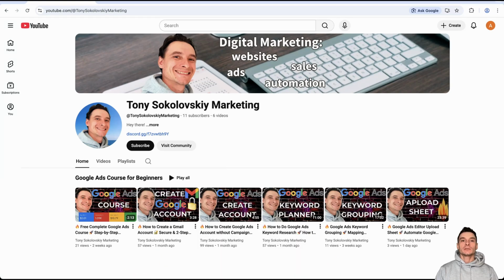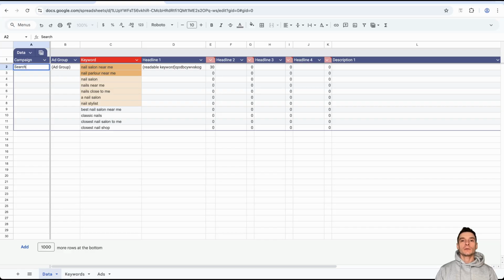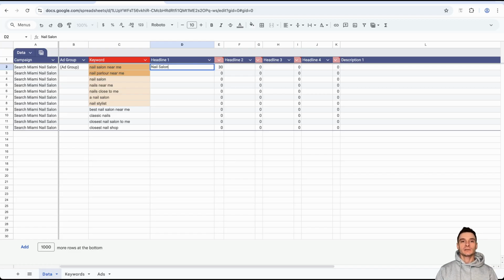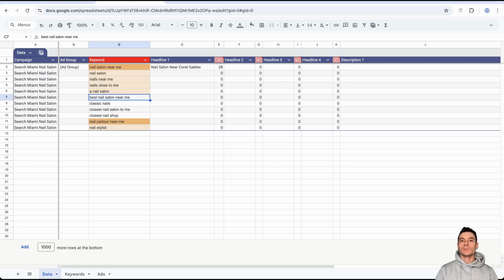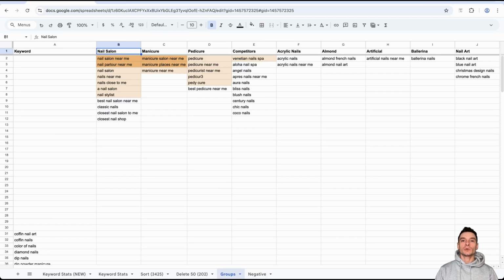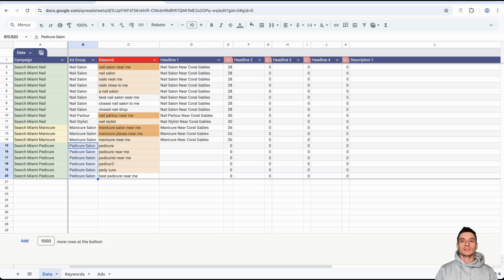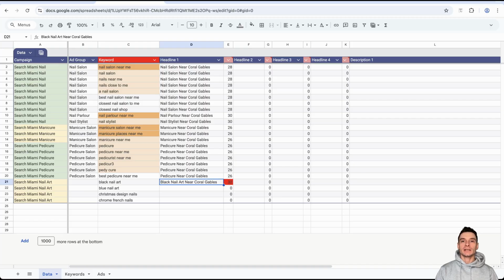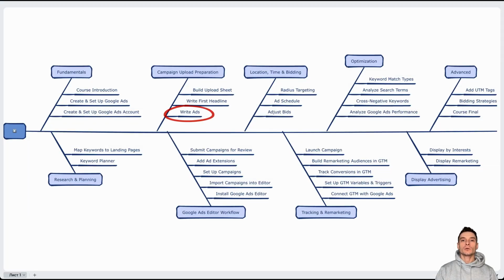🔥 How To Create Relevant Google Ads Headlines 🚀 Keyword-Based Headlines Explained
00:22 Setting Up the Upload Sheet
01:31 New Campaign
02:00 Creating a Campaign name
03:30 Creating a Headline
07:00 Why Manual Grouping Matters
13:14 Why Adding a Location is Important
14:10 Separating Ad Groups by Keyword